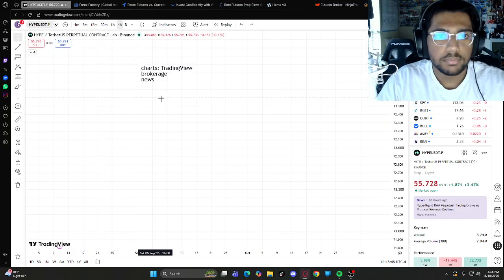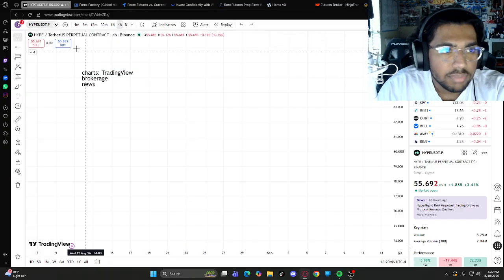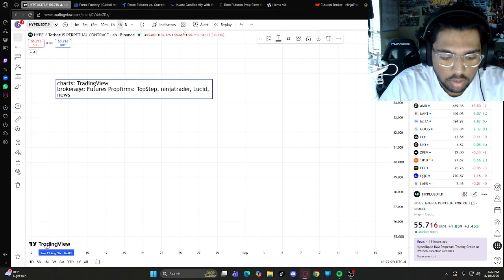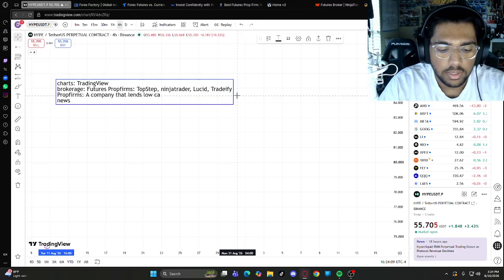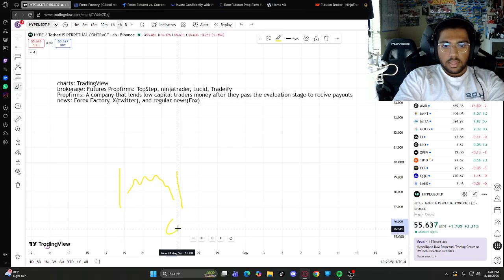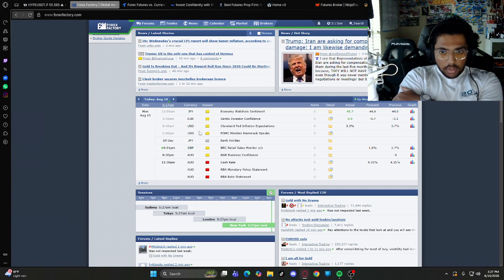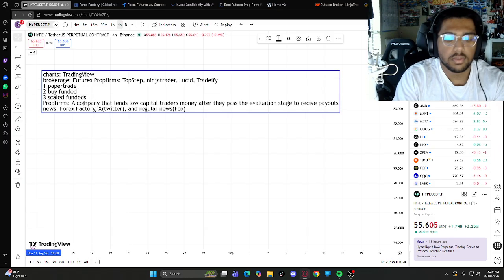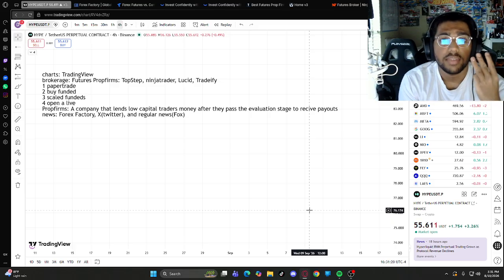The Best Trading Tools For Beginners!!!